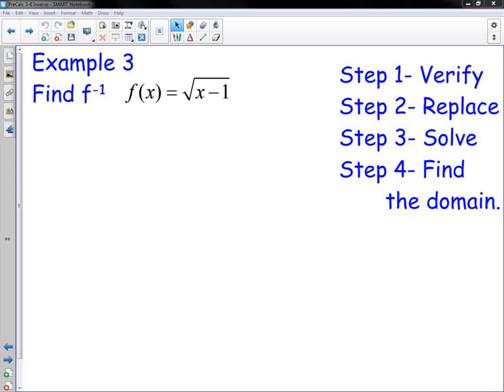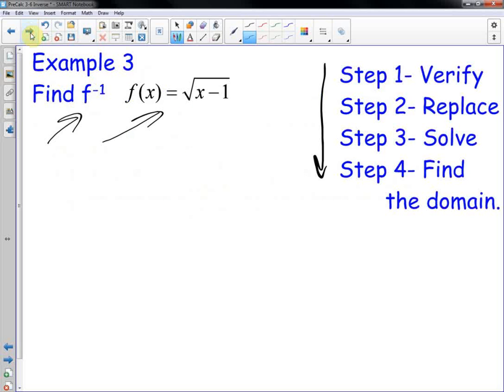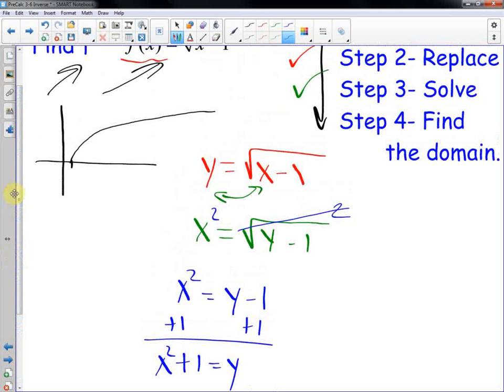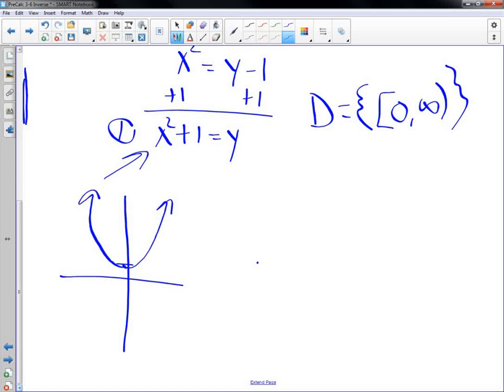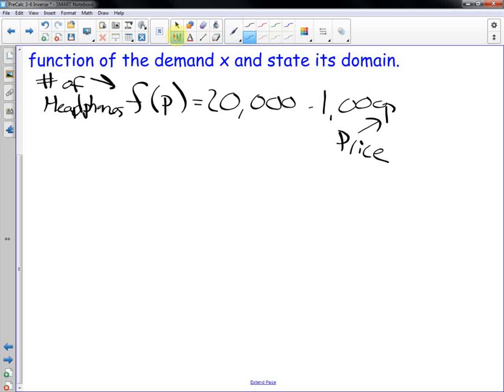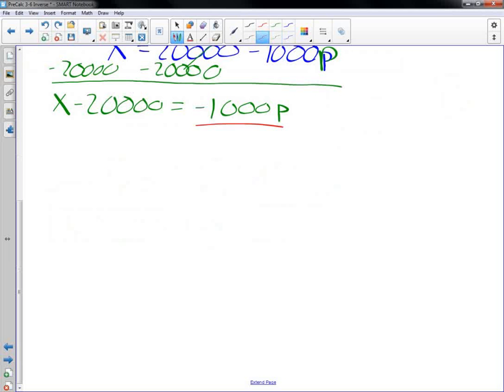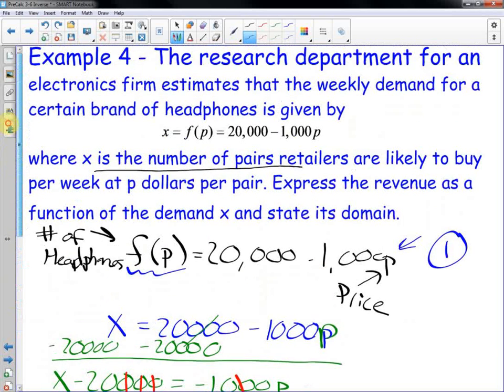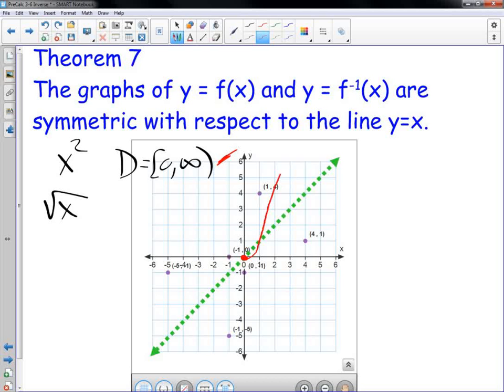3 6 Inverse Function 2